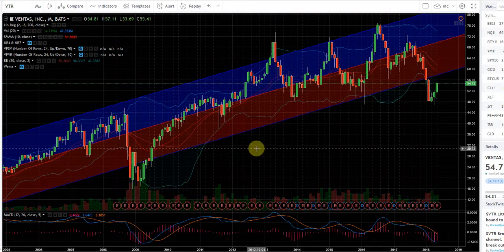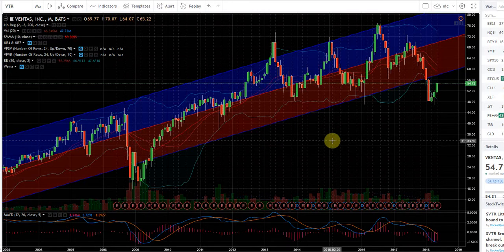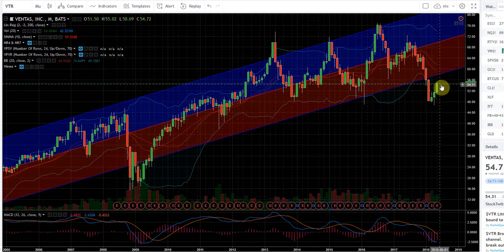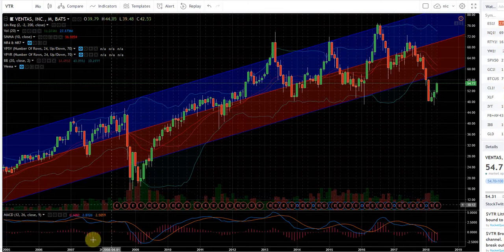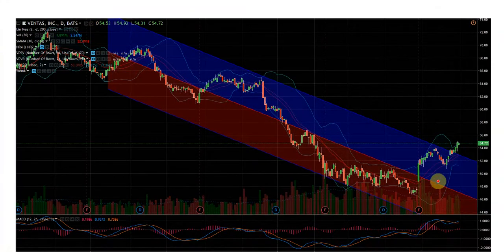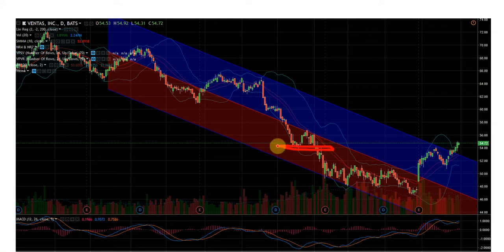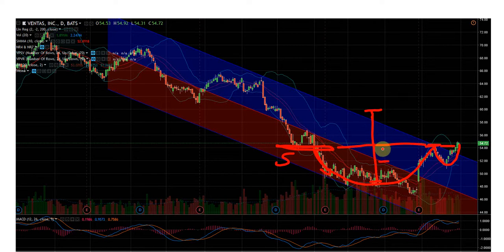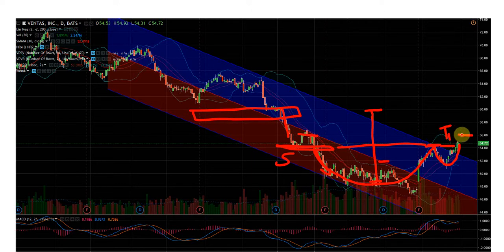LessonChartLevels VTR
How to pick levels on charts. VTR example without even knowing the company.